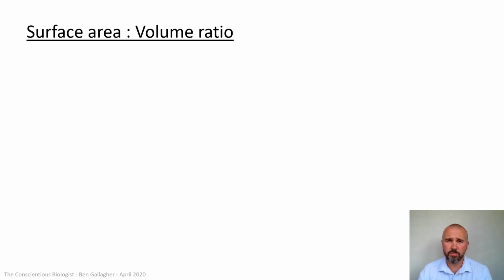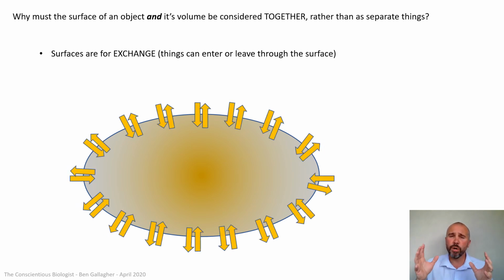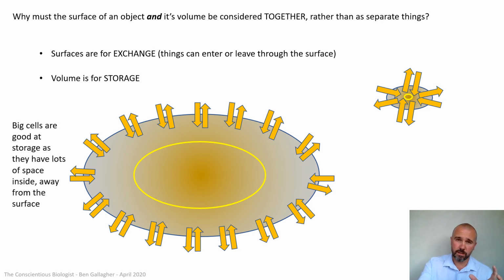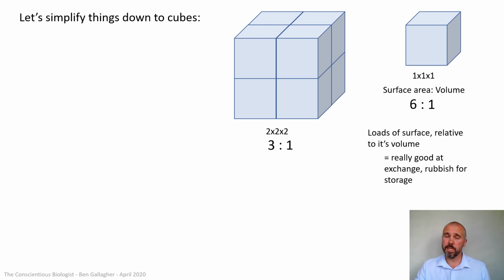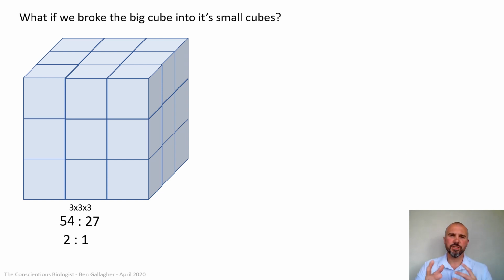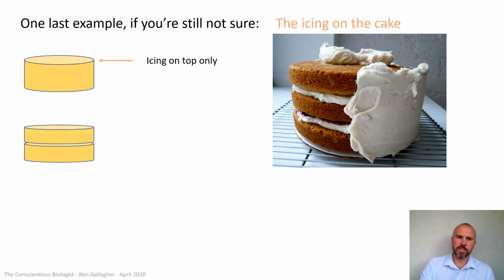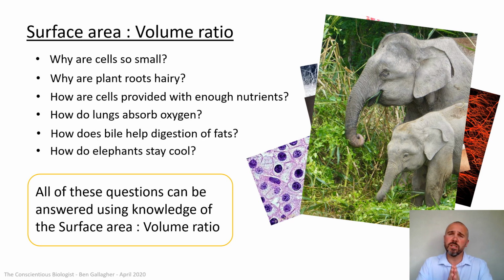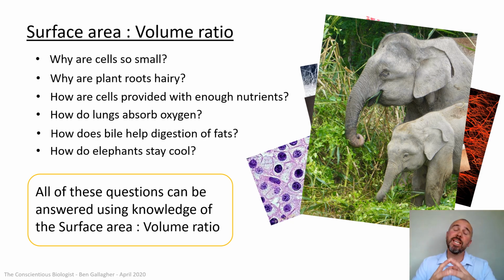Surface Area to Volume ratio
This is an absolutely vital concept in biology, as it can be applied to explain a huge range of physical and biological adaptations. An ESSENTAIL piece of understanding. You don't really need to have watched anything specific prior to watching this, and it can lead onto a great many other videos. It'd suggest making a note to yourself to watch this again near the end of your course, as a great revision topic.